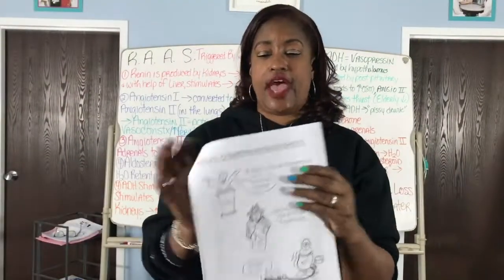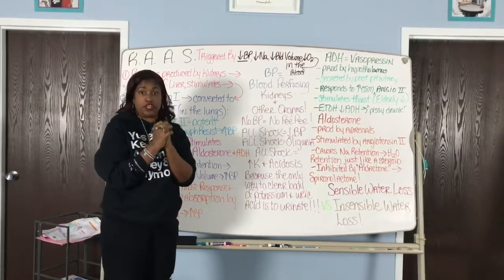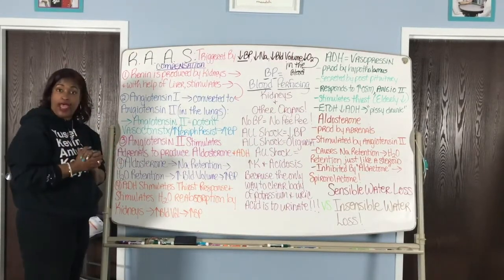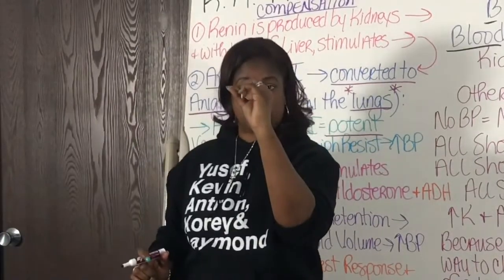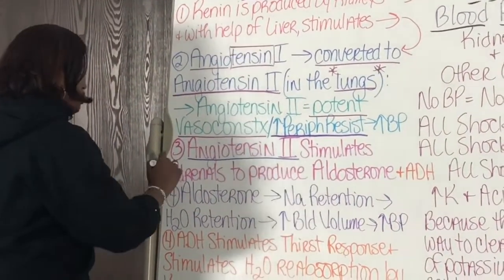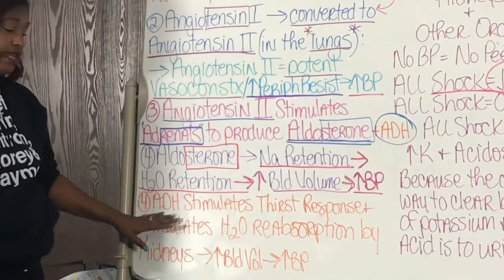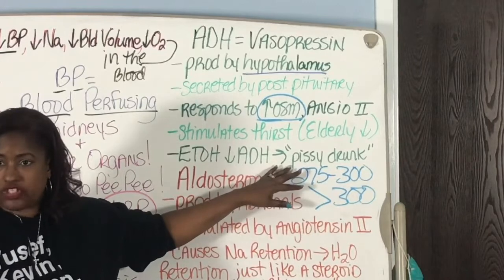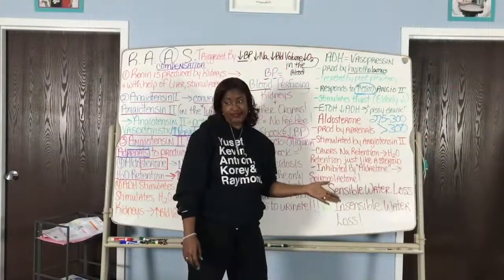RENAL: RENIN, ANGIOTENSIN, ALDOSTERONE, SYSTEM: R.A.A.S.